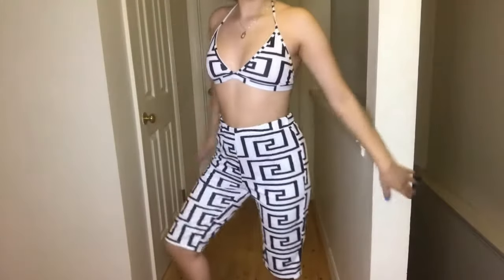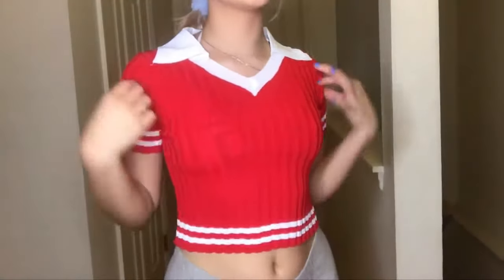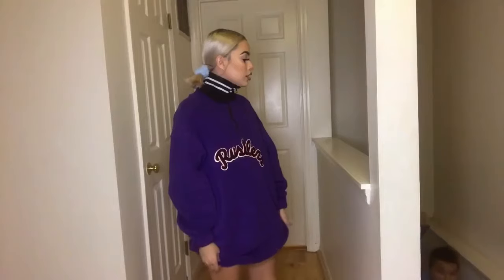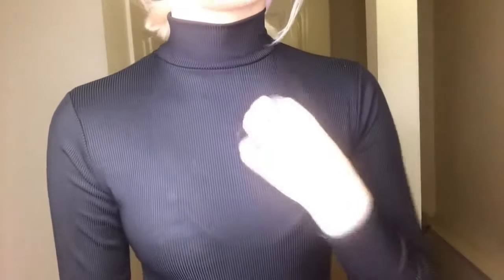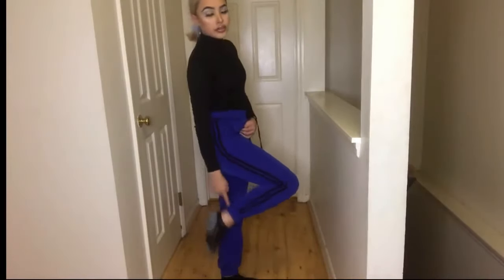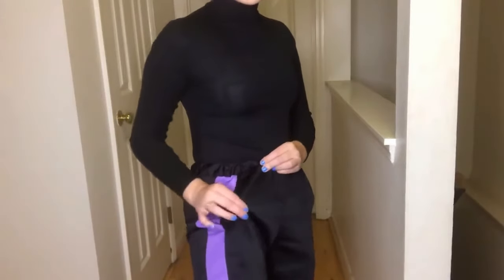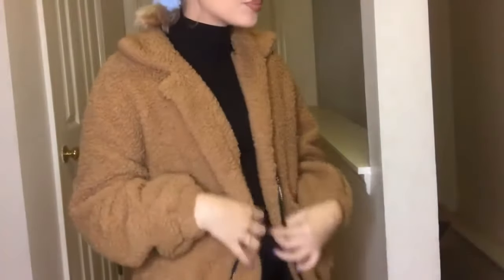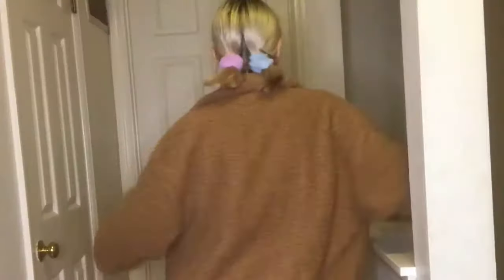FALL HAUL TRY-ON 2018 | TALEVER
☆ OPEN ME ☆

Talever clothes

About:
We aim to provide our customers worldwide with good quality, competitive price,fast delivery and excellent after-sale service. We are looking forward to establish a long business relation with you.

Attention:
Talever Instagram: @taleverofficial
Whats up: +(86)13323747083